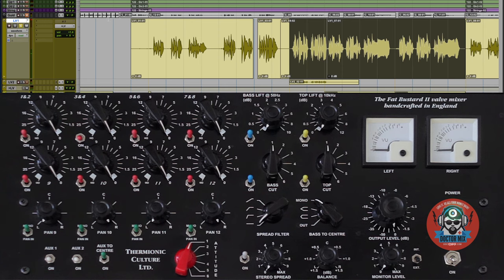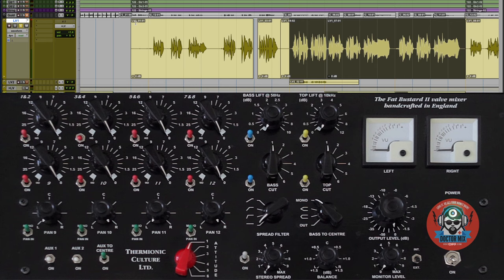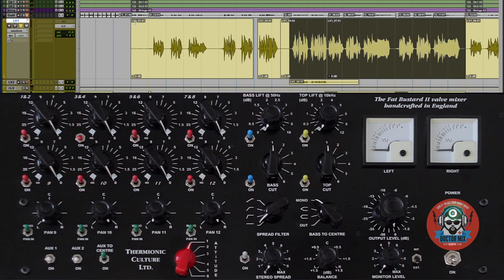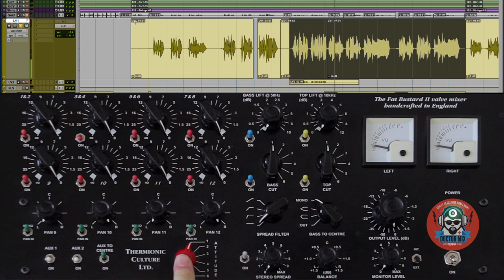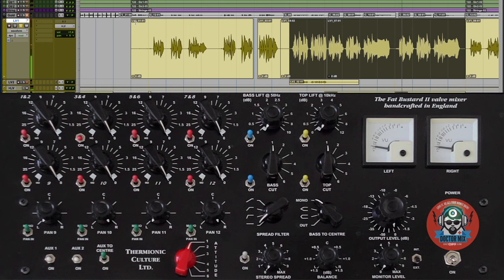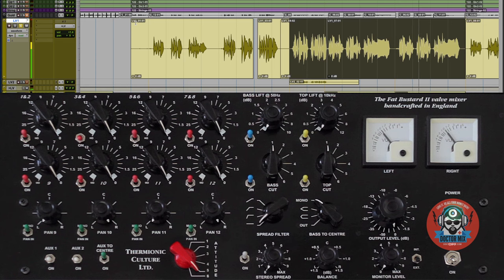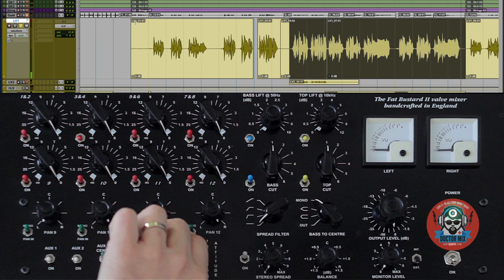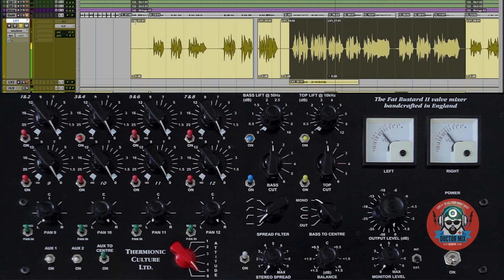Mixing vocals: Thermionic Culture Fat Bustard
On this video we test one of our favourite pieces of gear: the Thermionic Culture Fat Bustard II - Valve 14 channel passive summing mixer. Here we use it on vocals.

You can have the Fat Bustard on your track! To know more about our online mixing services please

0:44 - Attitude Control demo
1:12 - EQ demonstation
2:10 - Before and After